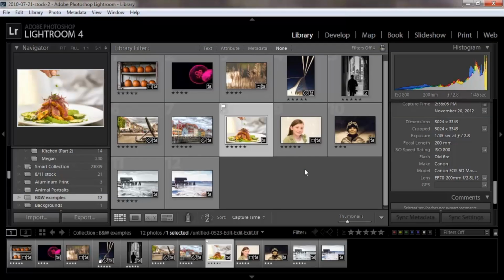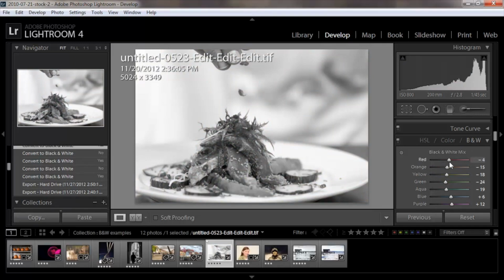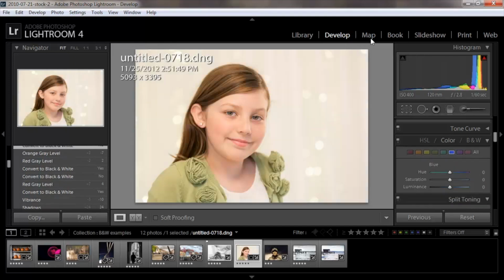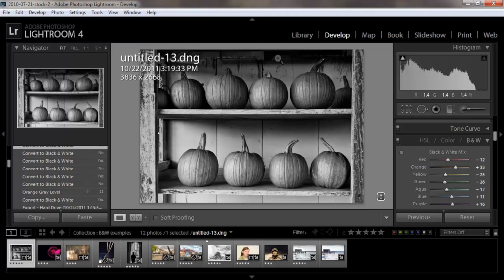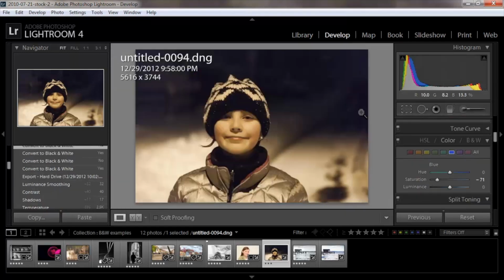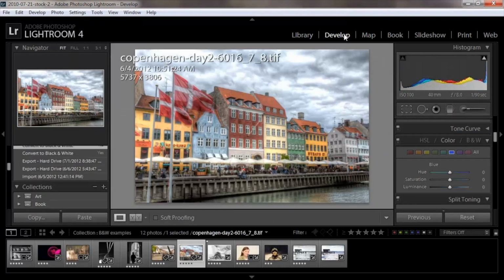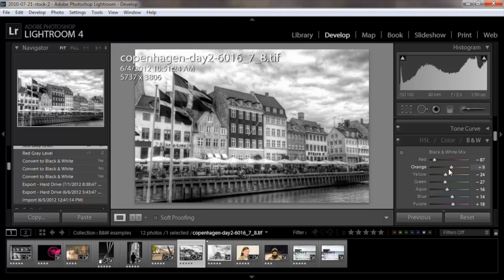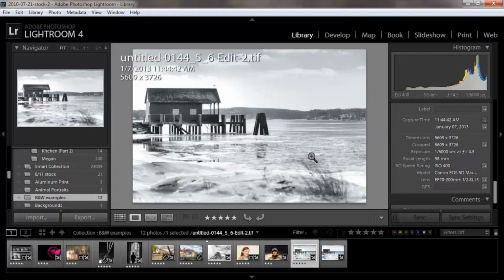How to Make Black and White Photos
This is a private video for readers of Stunning Digital Photography.